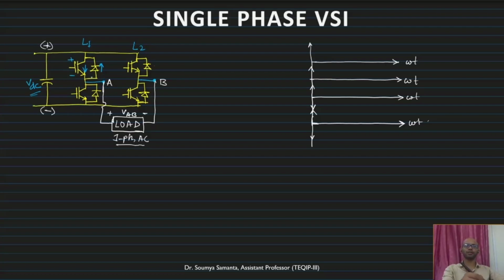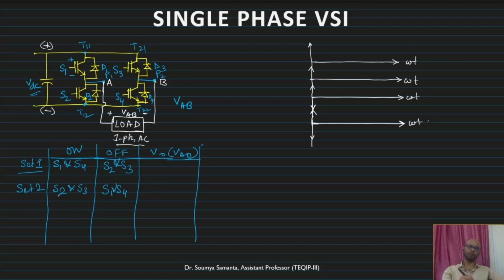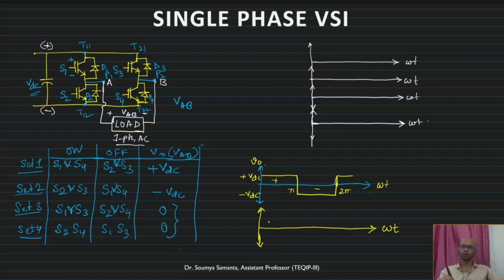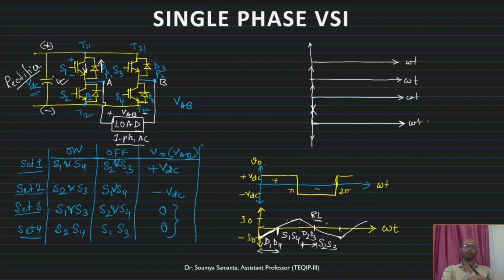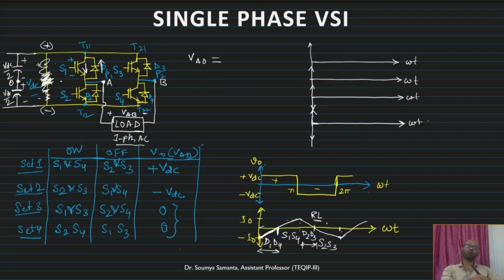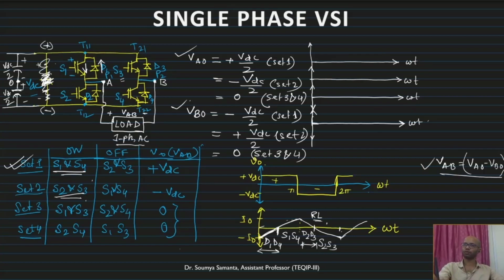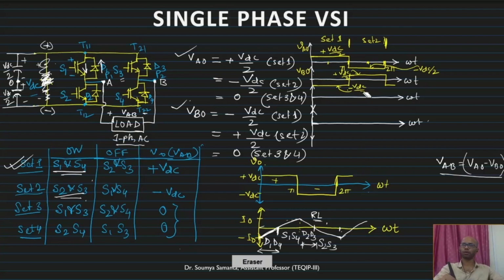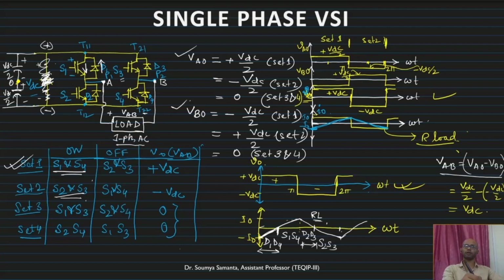Lec - 33 | EE | Power Electronics by Dr. Soumya Sir | Single Phase Inverter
Topic : Single Phase Inverter